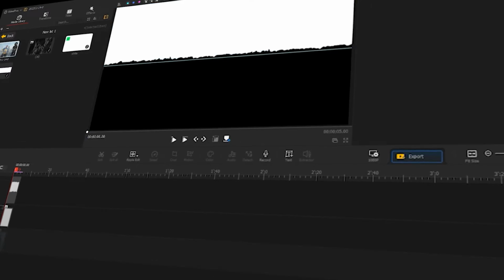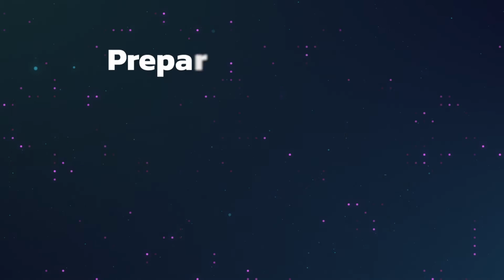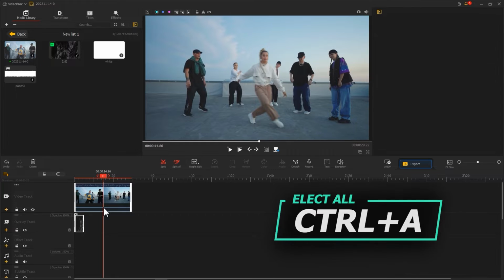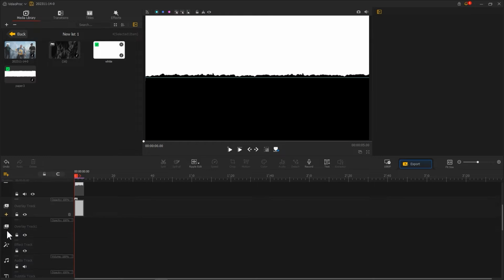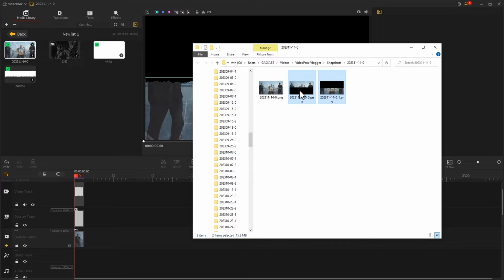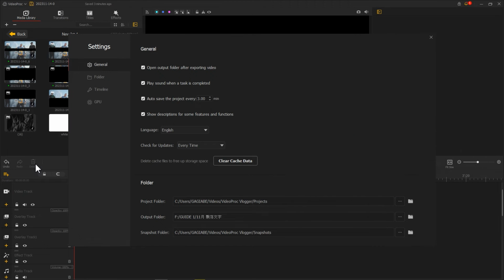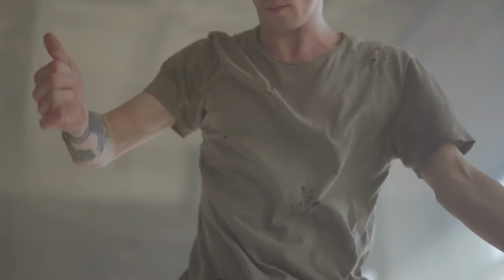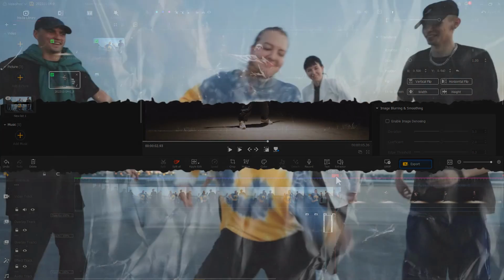2 Paper Folding Transition Effects That You Can Make in 1Min - FREE VideoProc Vlogger Tutorial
In this video, we'll show you how to create 2 stunning paper transition effects that are perfect for fast-paced videos: paper tear transition and paper folding transition 🔥📹 These two amazing transition effects are sure to grab your viewers' attention and add a unique touch to your content.  Follow along as we guide you through the process, and get ready to impress your audience with your newfound video editing skills!

Timestamp:
00:00 Intro
00:42 Papare tear transition
04:59 Paper folding transition
03:50 Create the dynmaic text shadow effect
06:11 Summerize